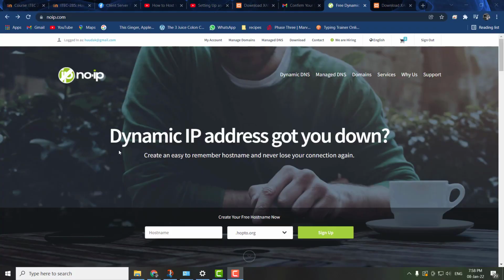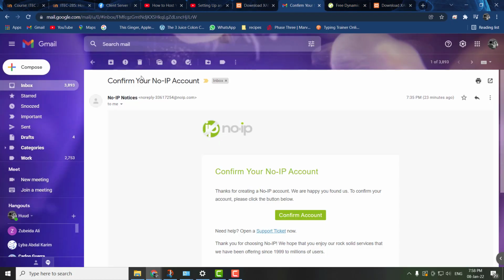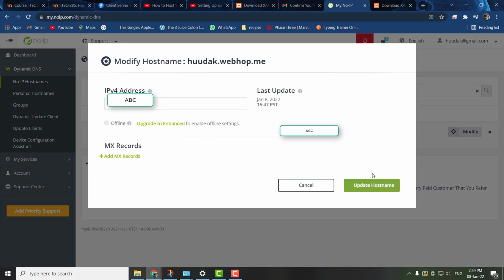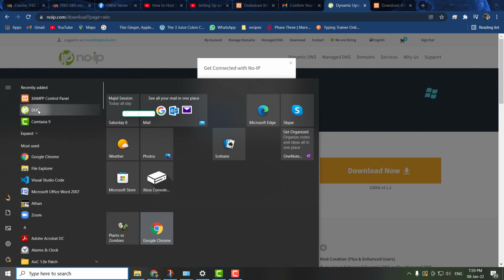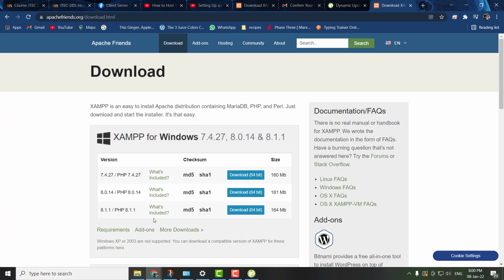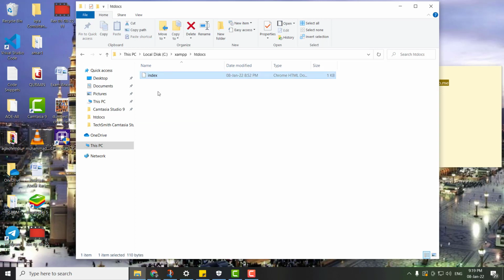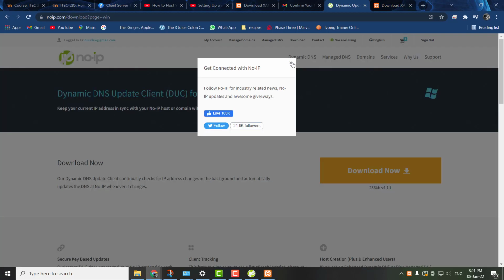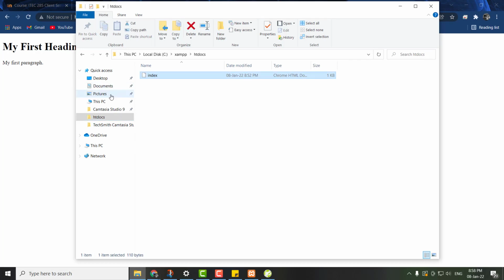Hosting a Webserver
The video shows a brief tutorial on how to host a web server